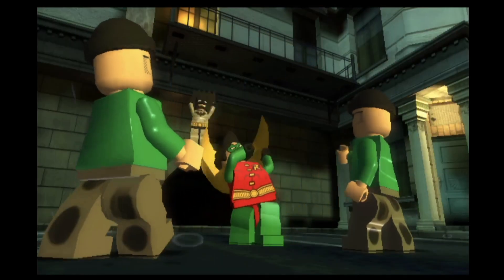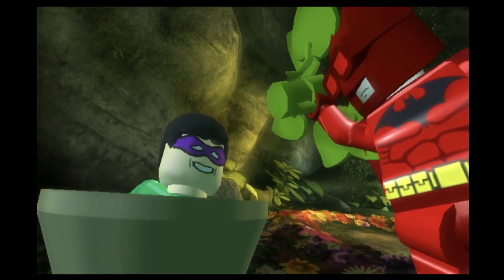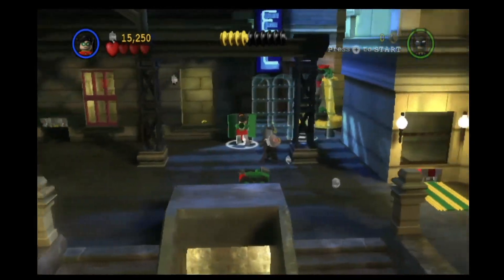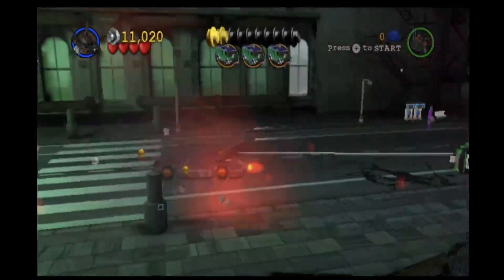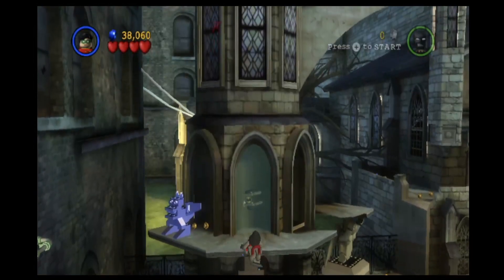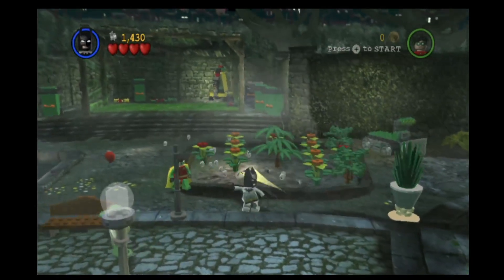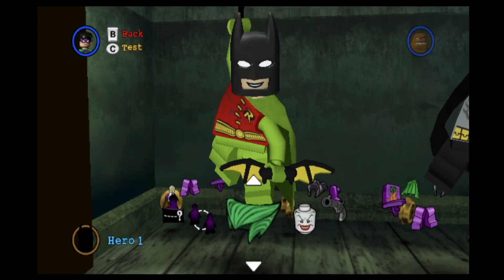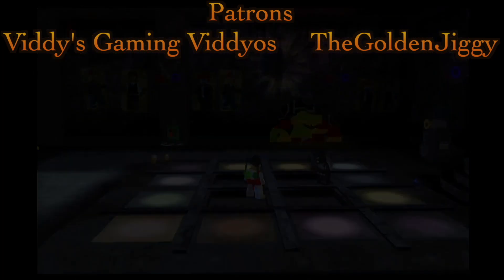Lego Batman (Wii) Review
The Nintendo Reviewer gives Batman a Wiimote in Lego Batman for the Nintendo Wii.
Developer: Traveller's Tales
Publisher: Warner Brothers Interactive Entertainment
Rated Everyone 10 and up